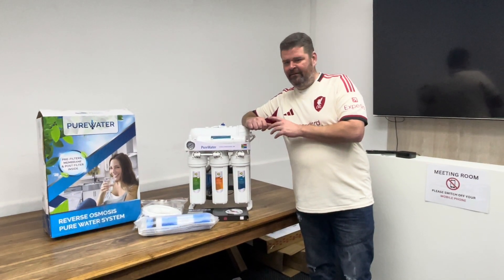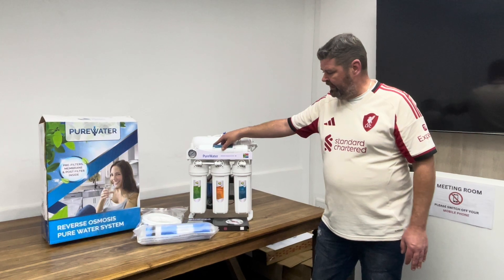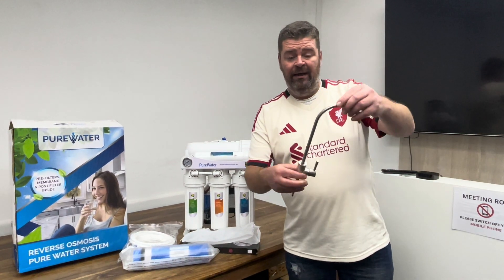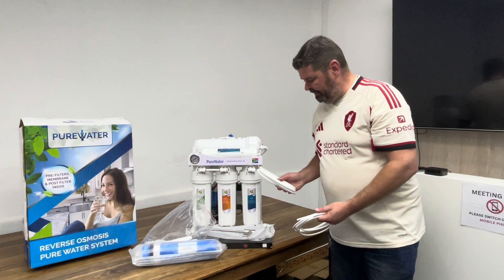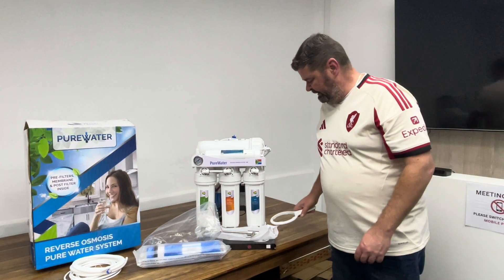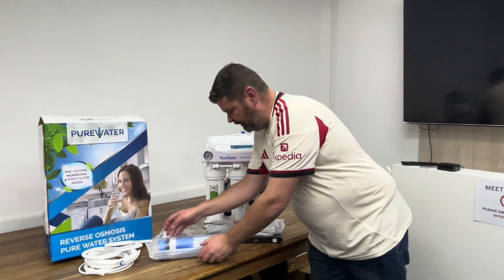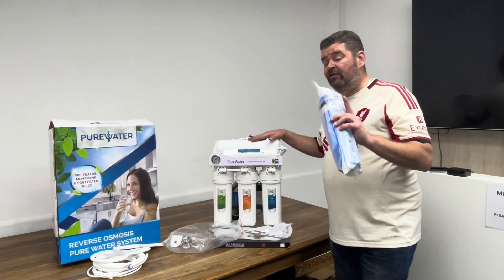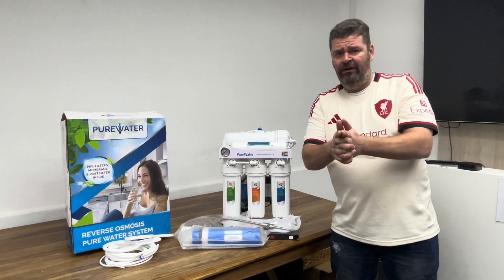All New 600GPD Pure Water RO System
Innovation in motion!, Introducing  Puritech's new 600 GPD Pure Water Reverse Osmosis System with a bigger membrane! Featuring GAC, CTO, PP filters, K33 post filter, dual 3213 membranes, a faucet and 2 spanners — all designed for easy DIY at home. Experience innovation and quality like never before!